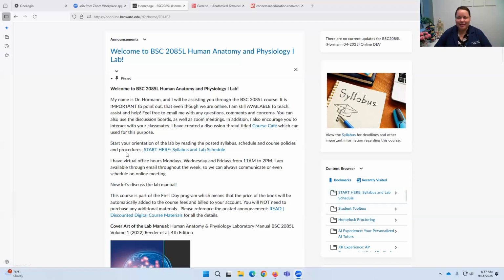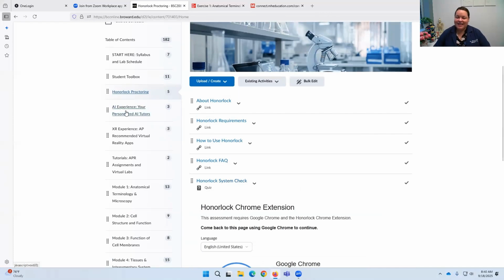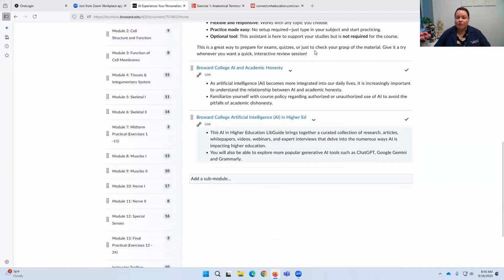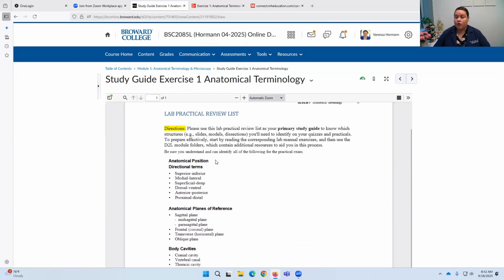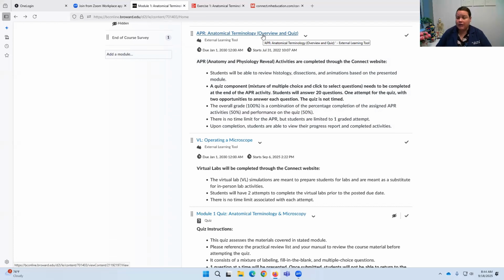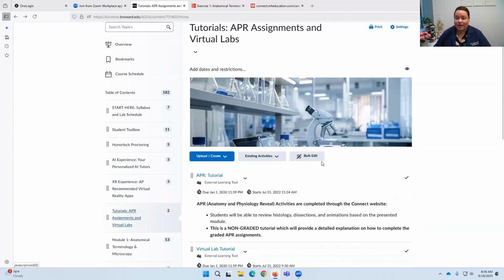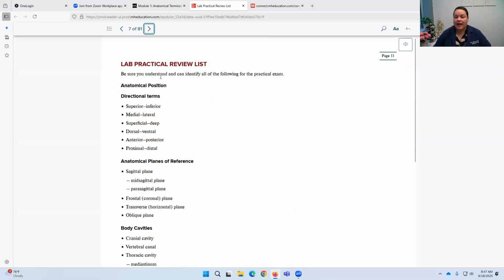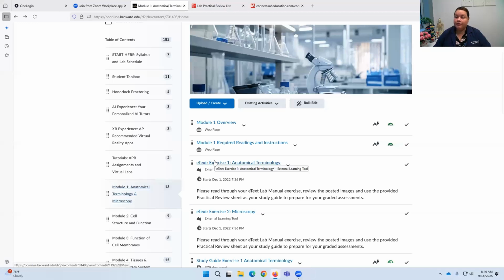BC Online AP Lab Course Orientation Video